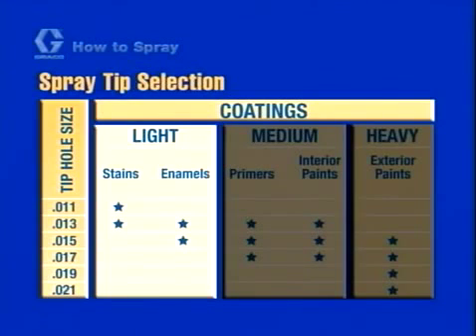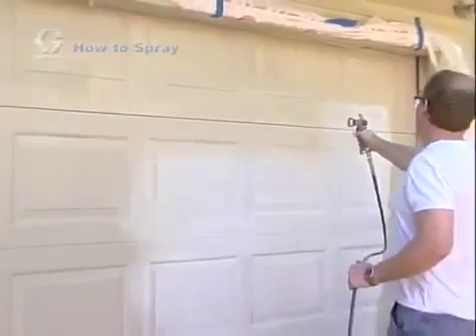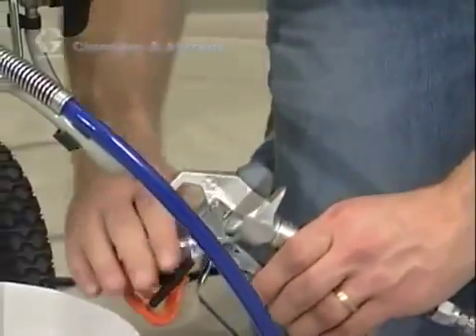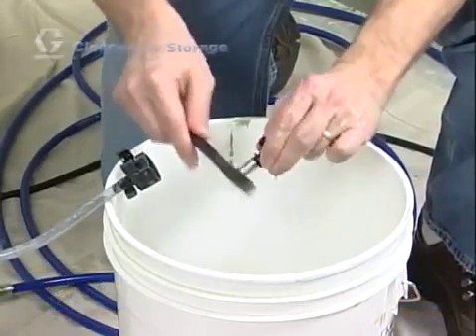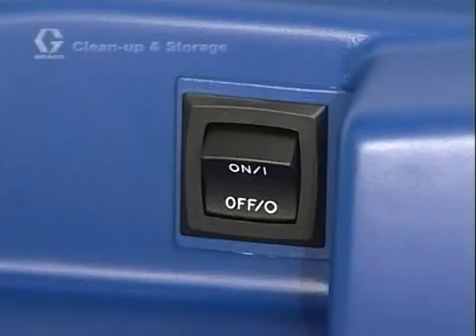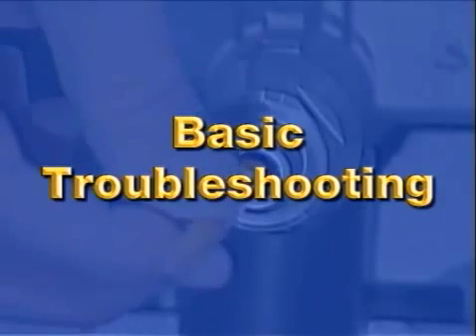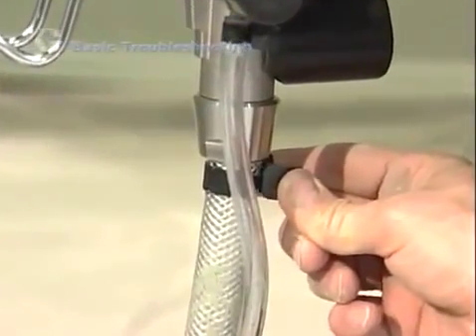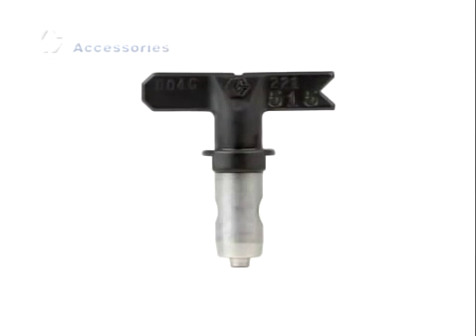CÔNG NGHỆ XÂY DỰNG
Mục đích áp dụng các phương pháp để đạt đến mức độ tự động hóa trong xây dựng